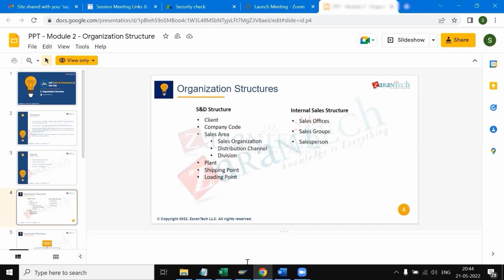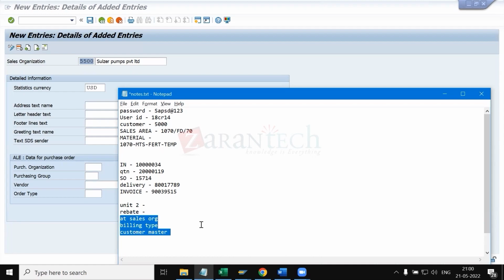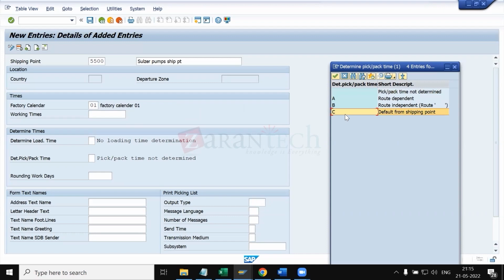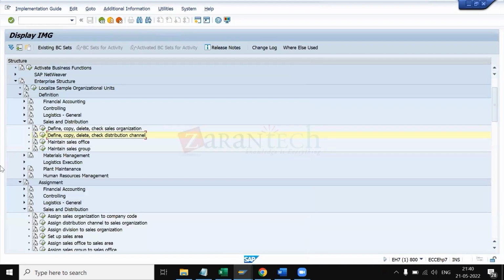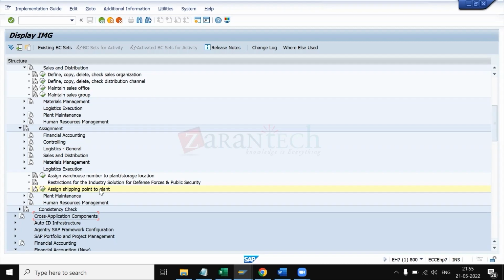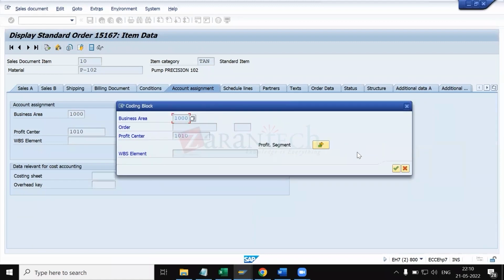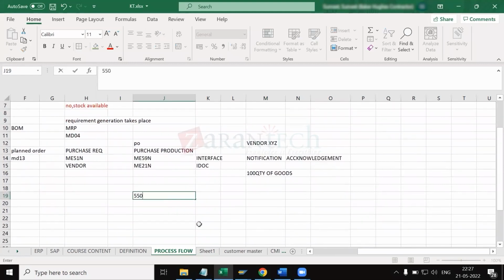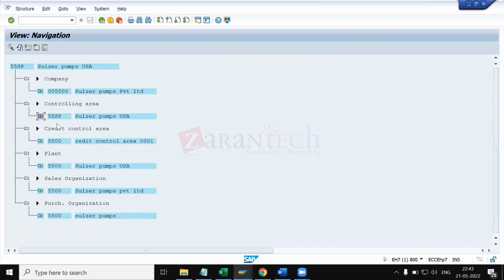Organizational Unit & Structure in Sales | SAP SD (Sales and Distribution) | ZaranTech DotCom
🔥Unlock the foundational elements of SAP Sales and Distribution with our detailed video, 'Organizational Unit & Structure in Sales | SAP SD (Sales and Distribution)'. This tutorial is a vital resource for SAP SD consultants, sales managers, and ERP specialists keen on understanding the organizational structure within the SAP SD module. The organizational structure in SAP SD forms the backbone of sales and distribution processes, defining how a company is organized in terms of sales, encompassing elements like sales organizations, distribution channels, and divisions. In this guide, we explain the significance and configuration of these organizational units, showcasing how they are structured and interrelated to support efficient sales operations. Learn about the role each unit plays in sales transactions, and how they are used to facilitate sales reporting, territory management, and customer segmentation. The video includes practical demonstrations on setting up and customizing the organizational structure in SAP SD, providing viewers with hands-on examples. By the end of this session, you'll have a clear understanding of the organizational structure in SAP SD, enabling you to effectively design and implement a sales structure that aligns with your business's unique needs and goals.